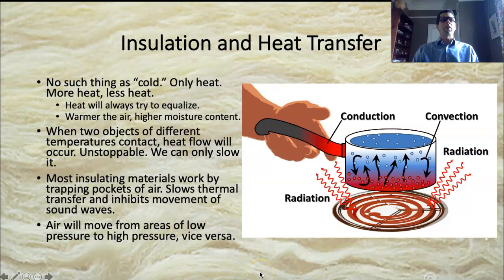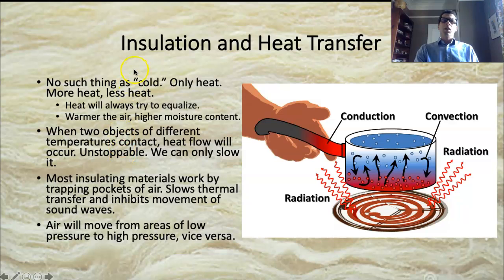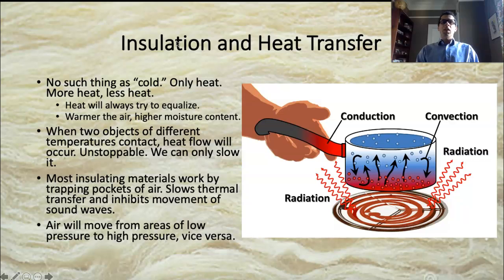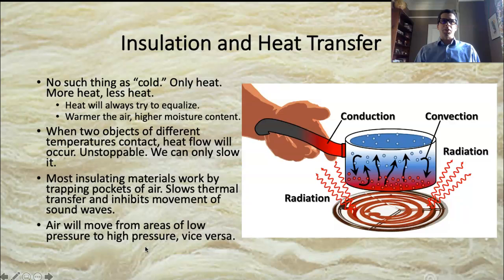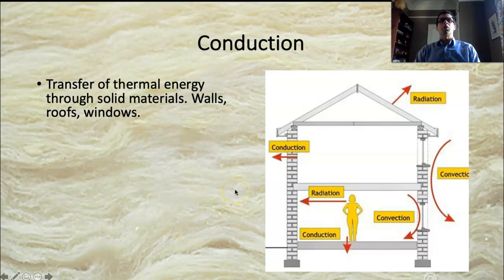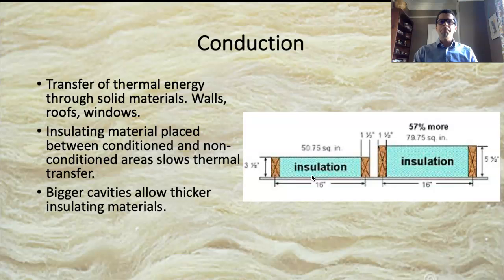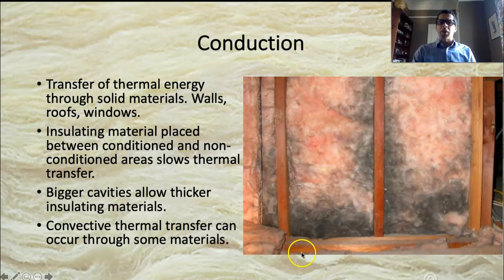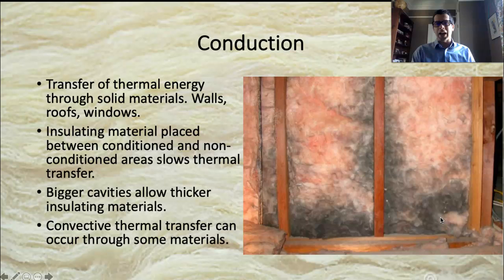Insulation Part 3